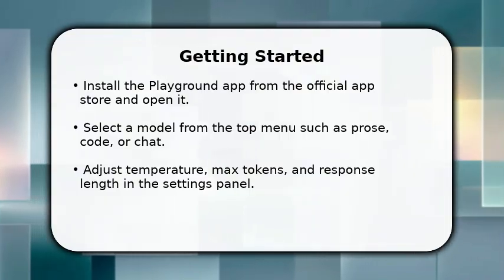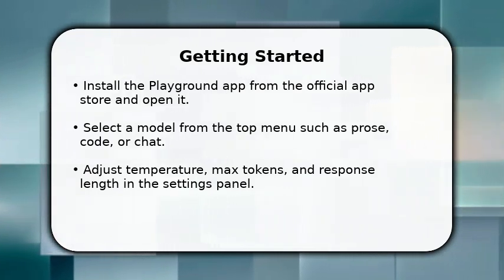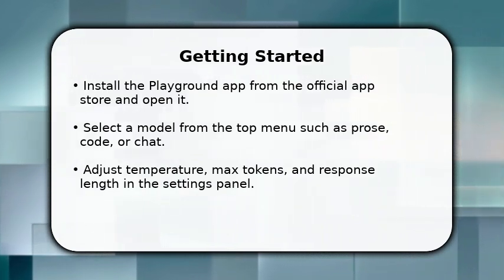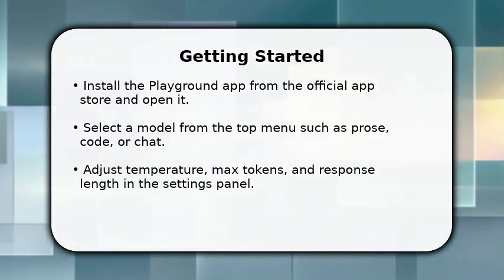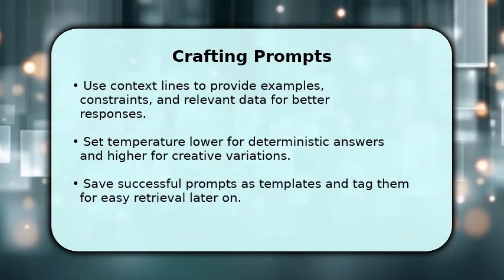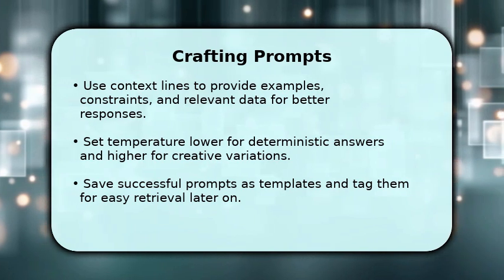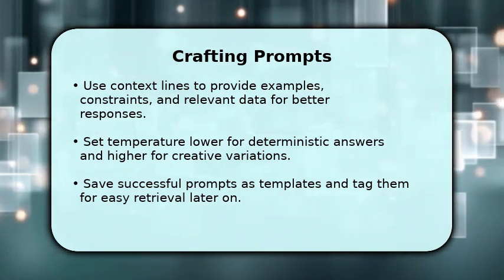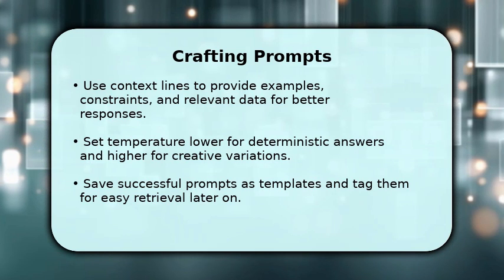How to Use Playground App - Step by Step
How to Use Playground App - Step by Step | 🔒 Surfshark VPN Deal — Stay private and secure. $1.99/mo + 3 Months Free ▸

Discover the joy of interactive learning as we guide you through using Playground, an engaging educational app designed for children. This video provides a step-bythy approach to navigate and utilize all features within the application effectively.

Playground App, Interactive Learning, Educational Game, Child Development, Step by Step Guide, Navigate Playground Features, App Usage for Kids, Parental Control Settings, User Interface of Playground, Engagement Strategies in Education Technology, Playful Learning Experience